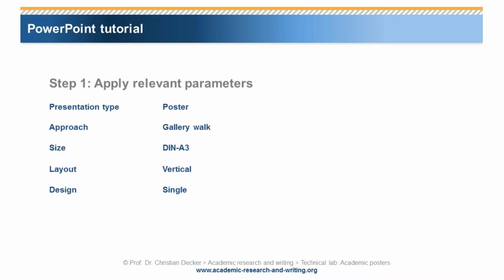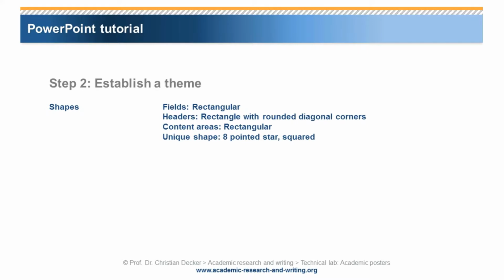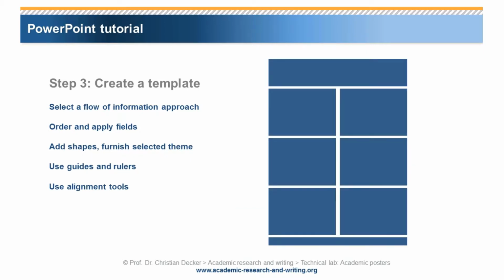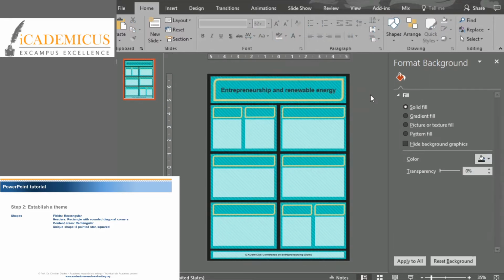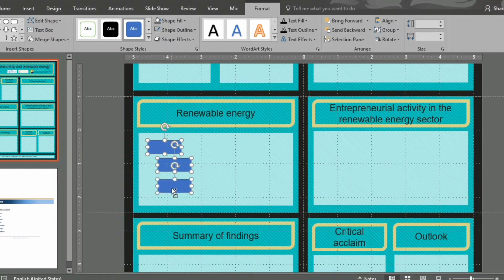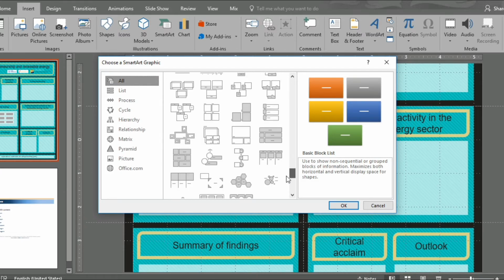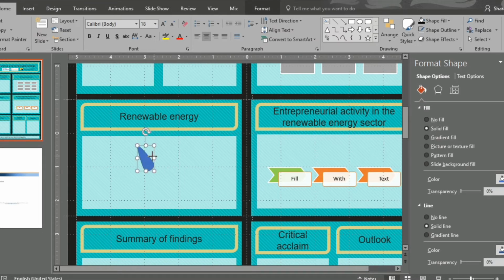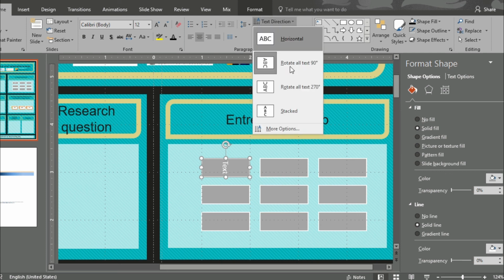Academic research and writing – Academic posters – Unit 4 Powerpoint tutorial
Academic research and writing
Technical lab
Academic posters
Unit 4 Powerpoint tutorial

Key terms:
Poster, poster conference, poster tutorial, academic poster